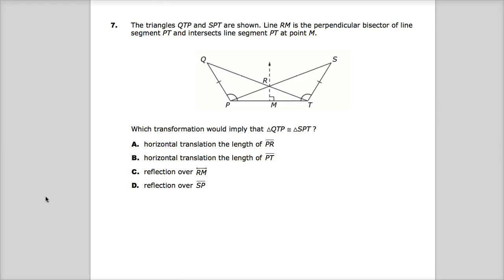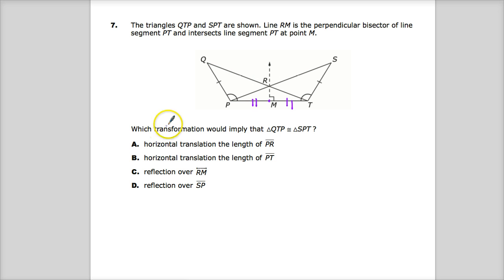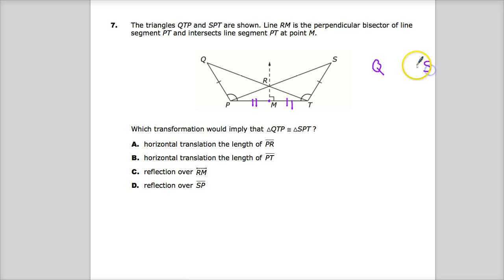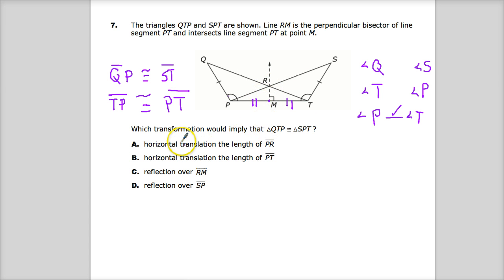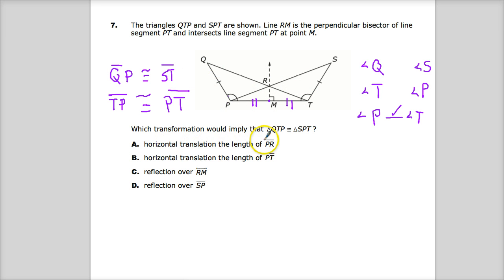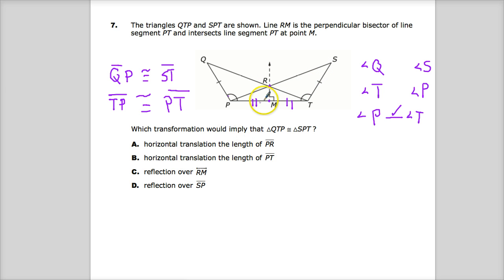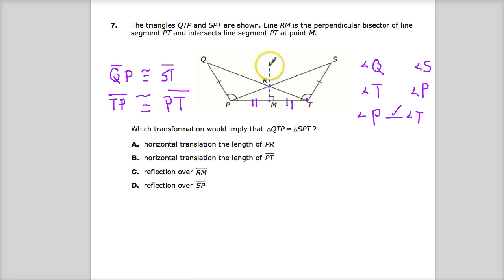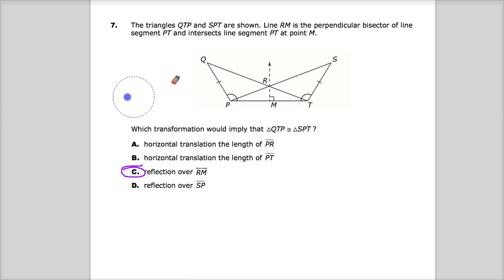Old Question 7 - Integrated Math 1 - TNReady Practice Test